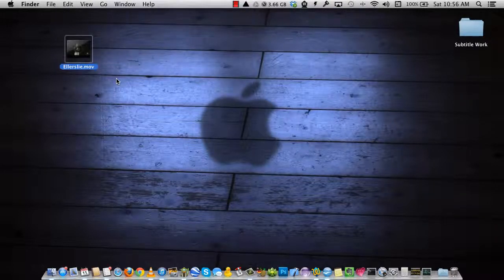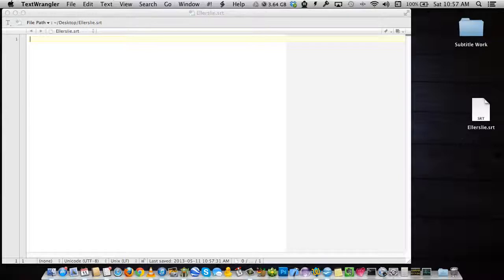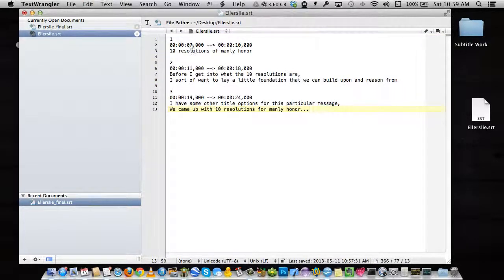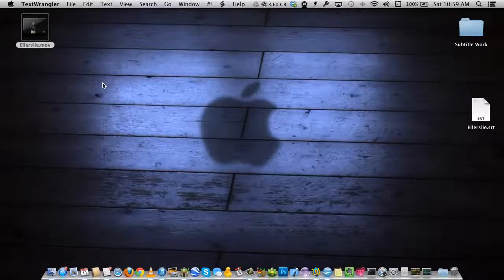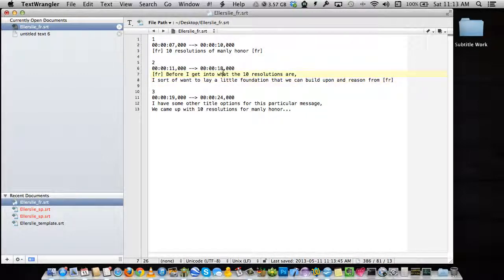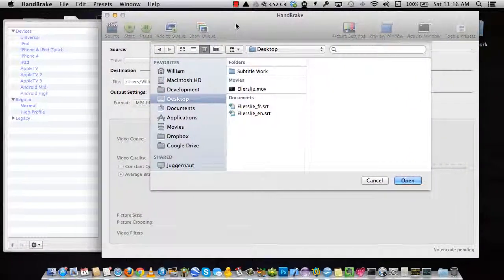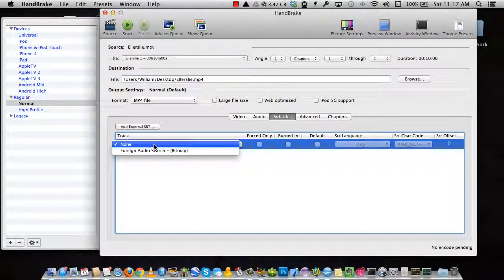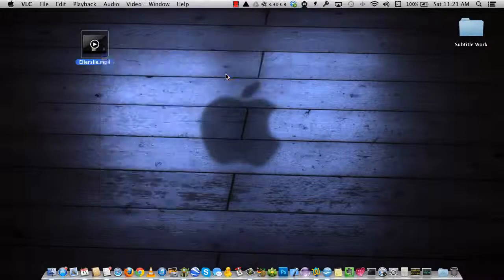Working with Subtitles - Part 1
In this tutorial we cover the basics of manually creating and adding subtitles to your video project.